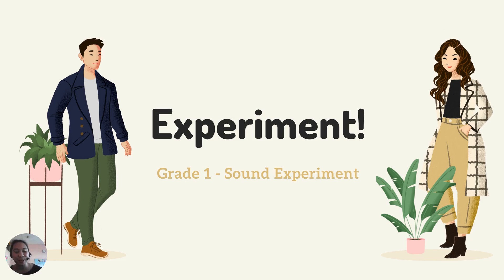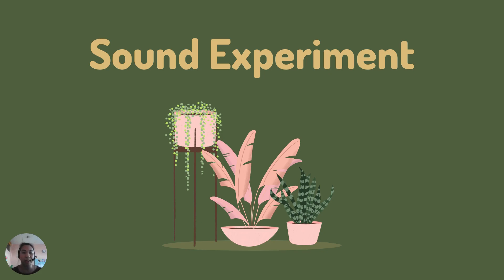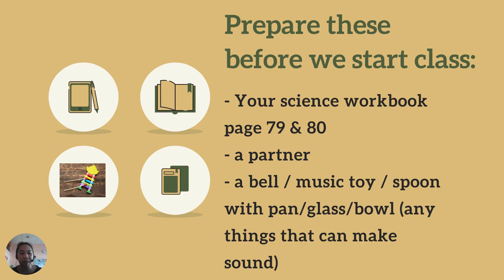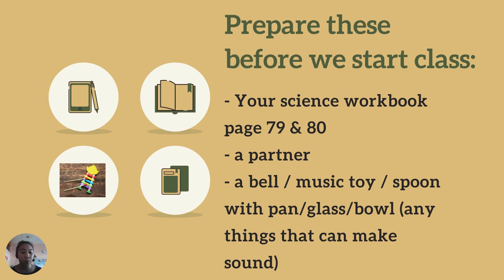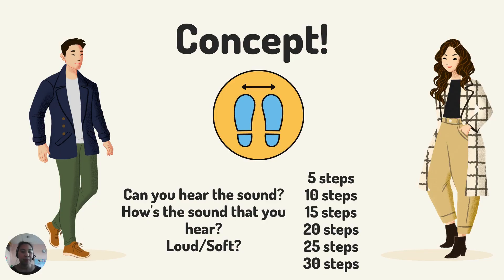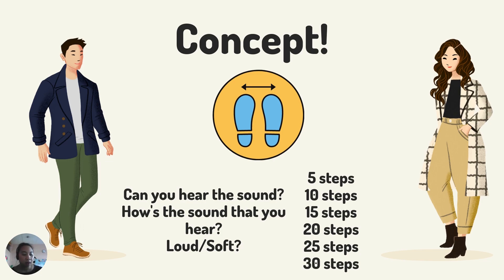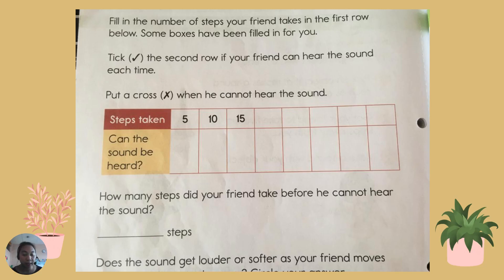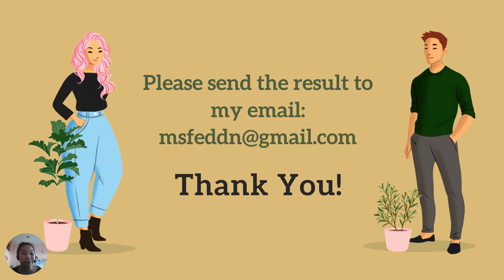Sound Experiment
Hi Friends,
We will have sound experiment today.
Please watch the video and do it together with your mom/dad/brother/sister/anyone in your house :)